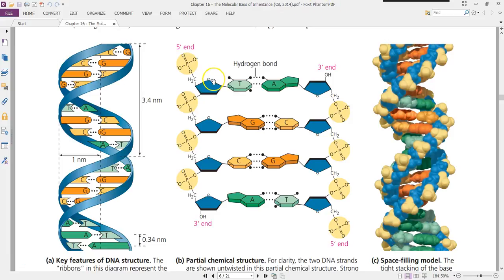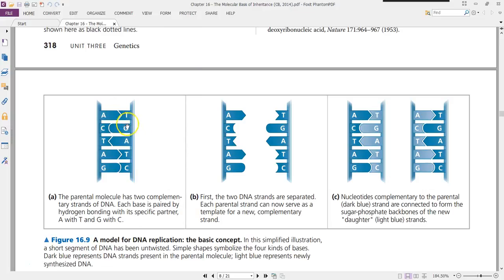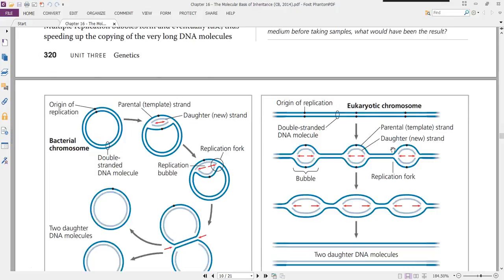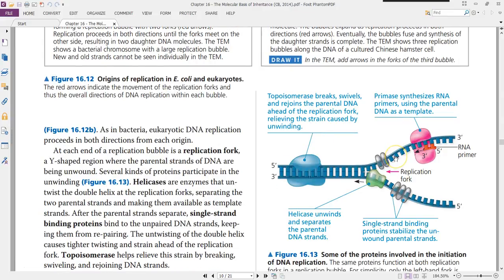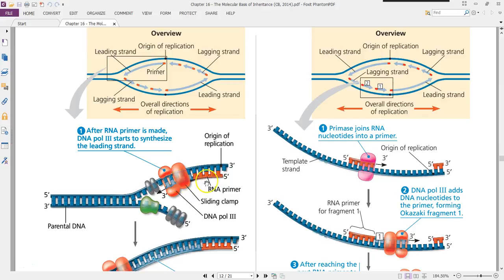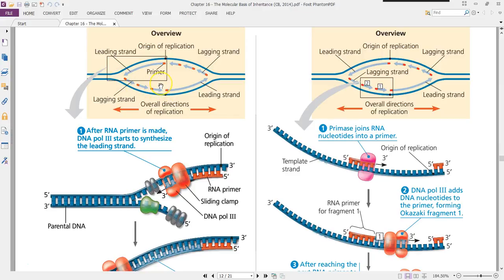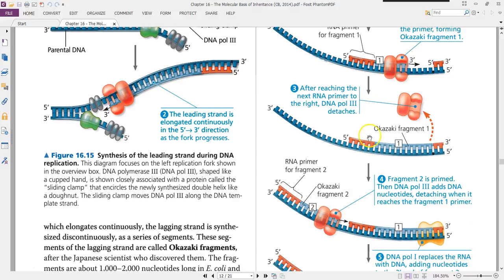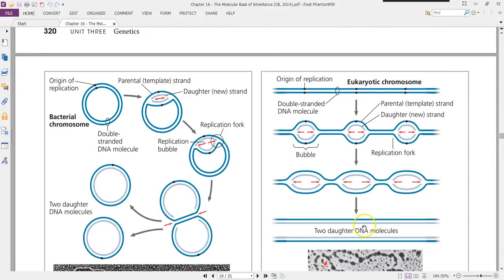An Explanation of the DNA Replication Sensation that's Sweeping the Nation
Grab a box of popcorn and strap yourself in! You'll laugh. You'll cry. You'll gasp in amazement. Prepare to be wowed.